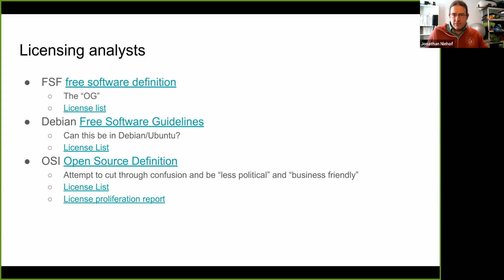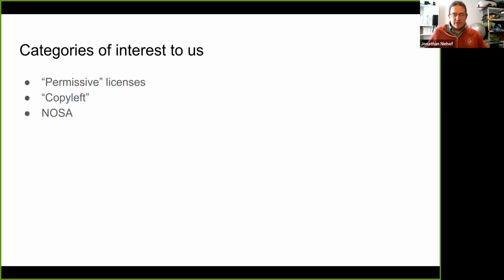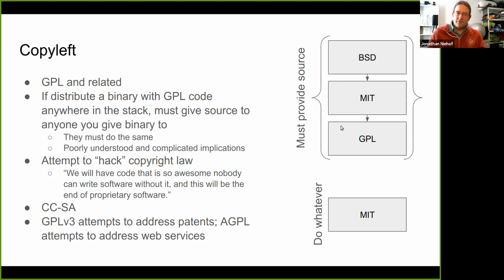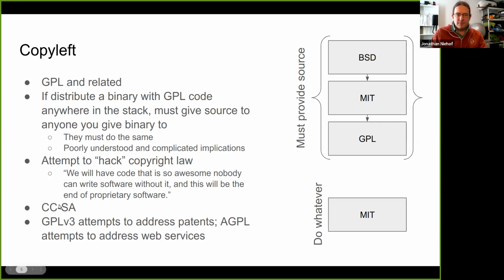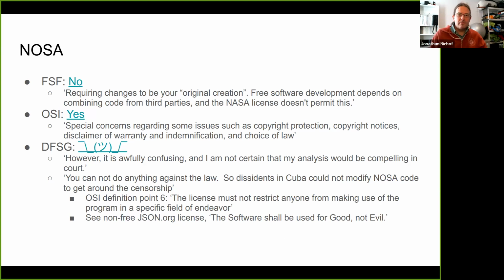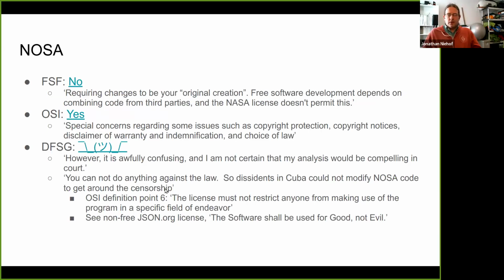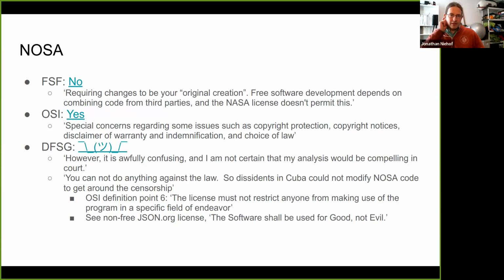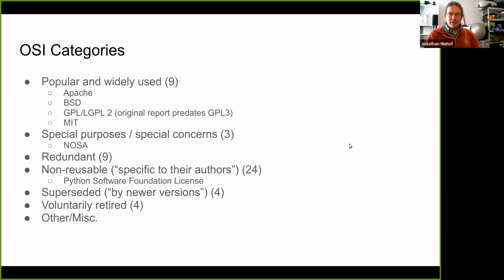December 02 2024 PyHC Telecon